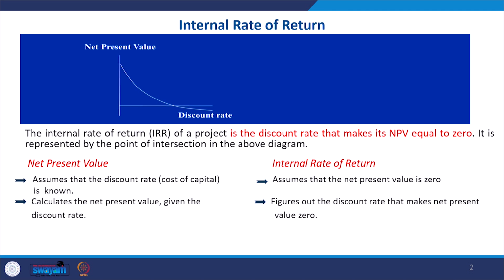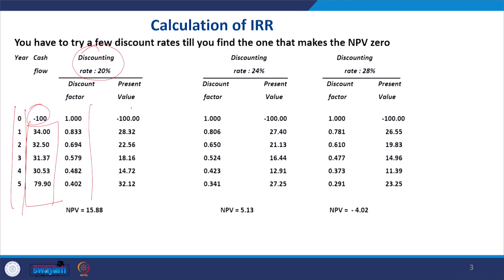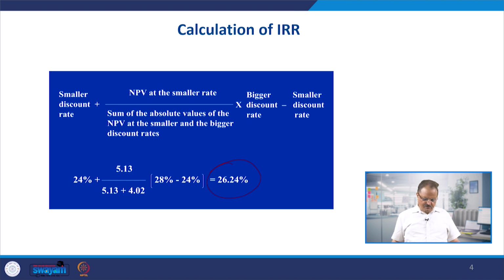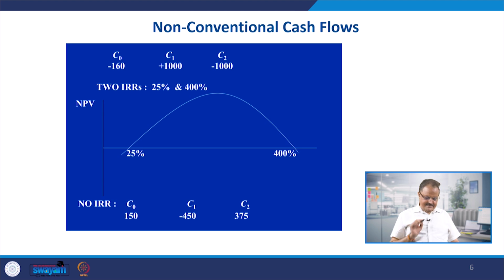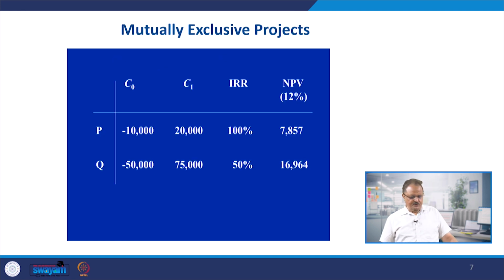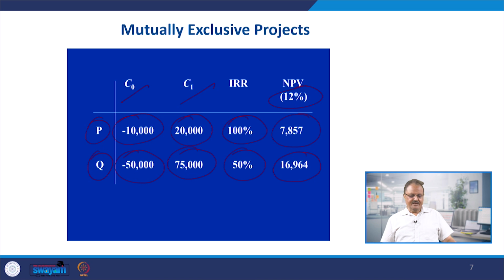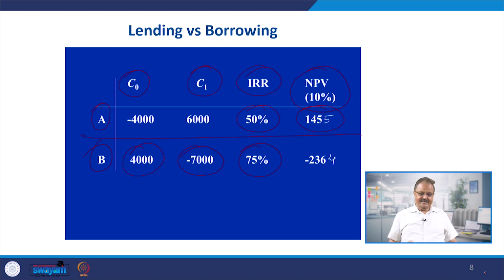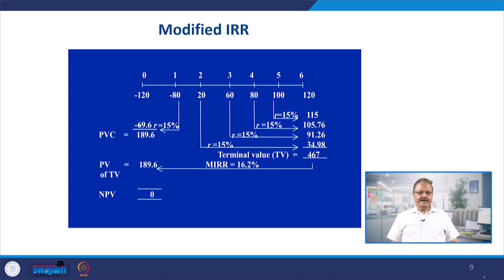Lecture 35: Investment Criteria (Capital Budgeting) - III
In this lecture, practical examples on the calculation of Internal Rate of Return (IRR), calculation of Present Value (PV) using various discount rates, and problems associated with IRR are discussed.